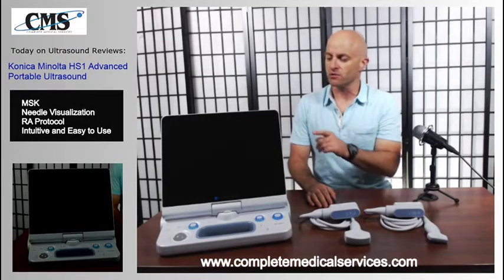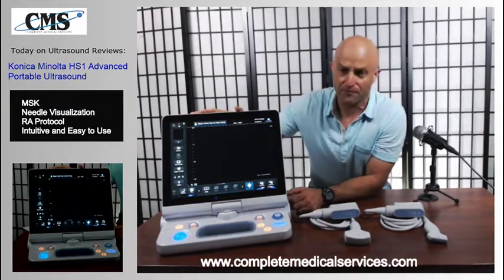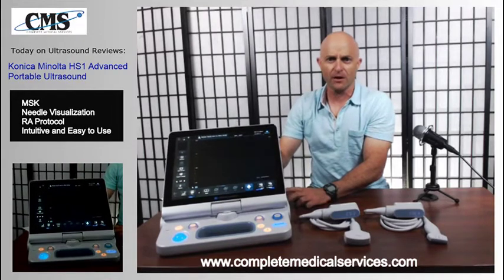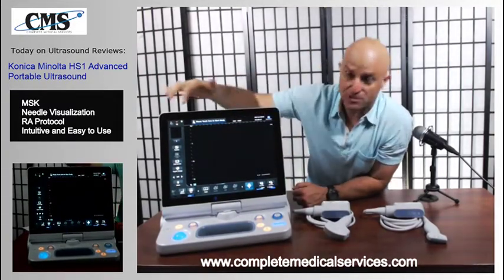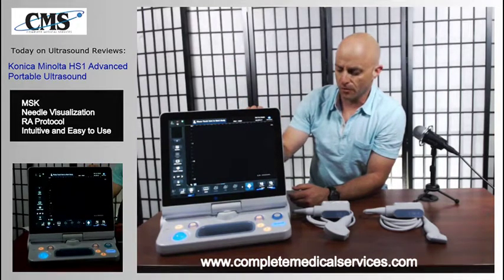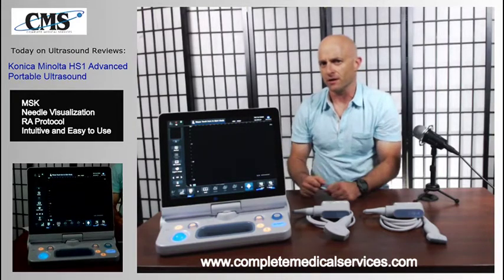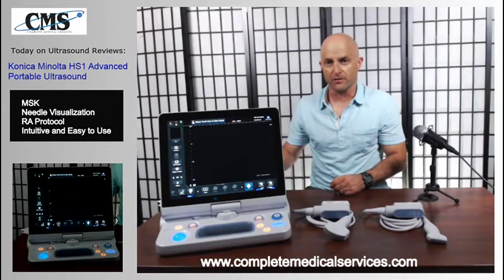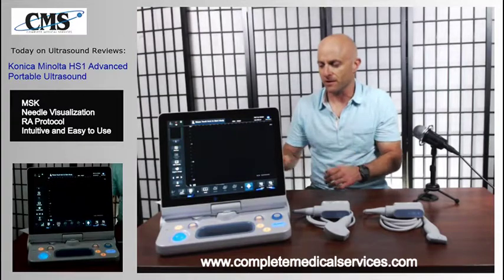REVIEW | Konica Minolta HS1 Ultrasound System | MSK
There are many ultrasound systems coming to market. Not all are equal, and not all are good for MSK. Enter the Konica Minolta HS1 portable ultrasound system that is arguably the King of MSK Ultrasound.

With Very unique features like the unique blue tinted needle visualization, great imaging optimization software for better tissue differentiation, and a unique Rheumatology Graphic protocol workflow. Watch and enjoy.